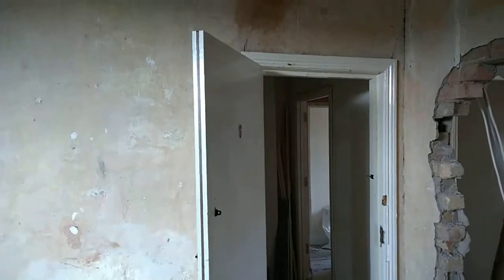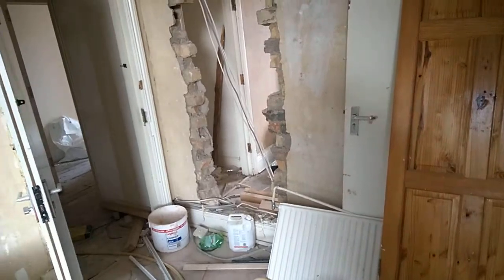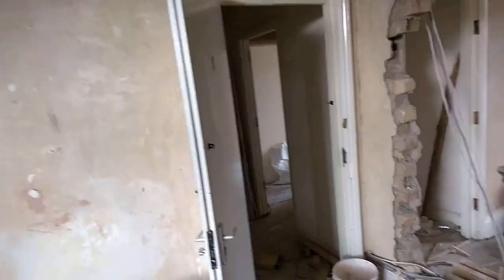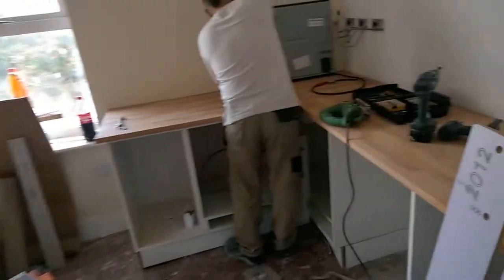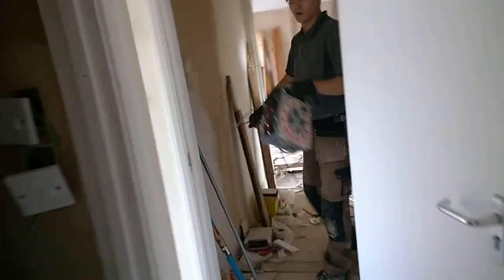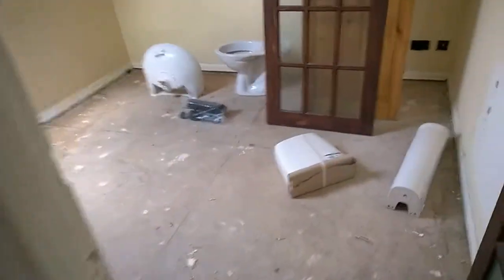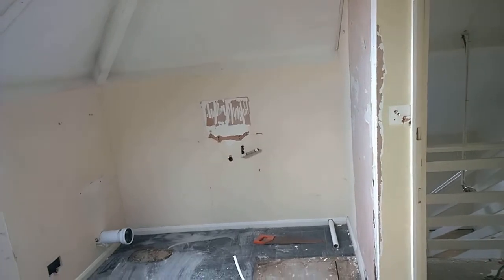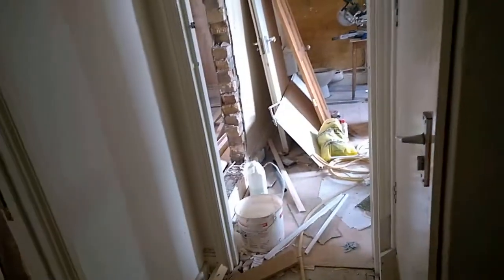Property Update - 52StR